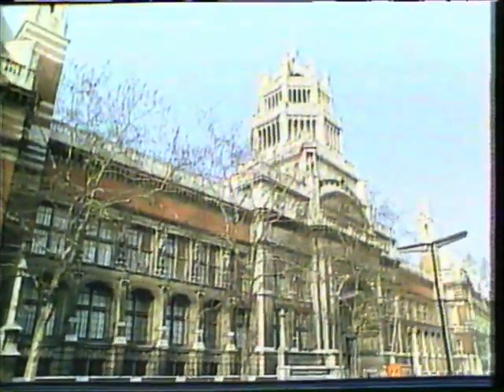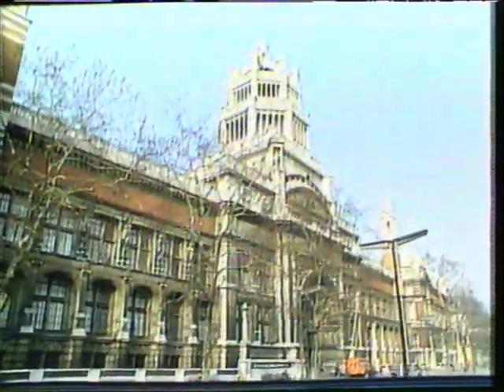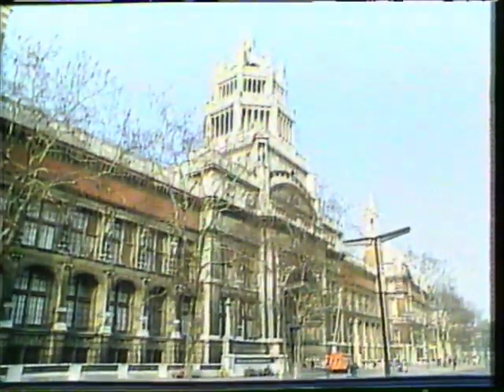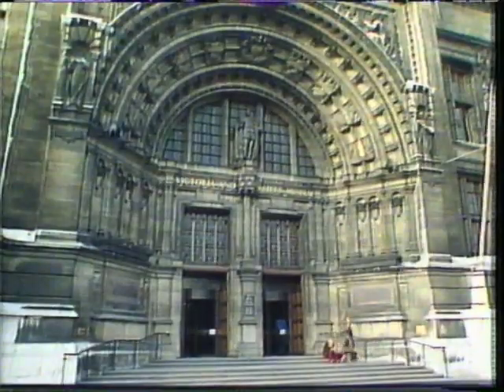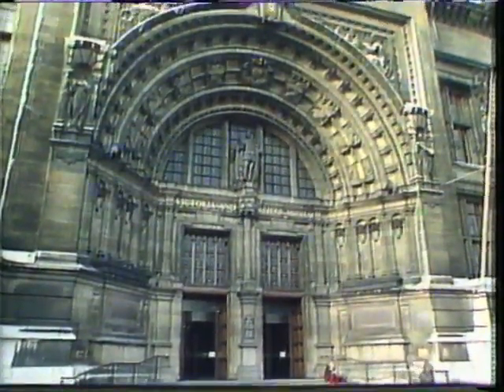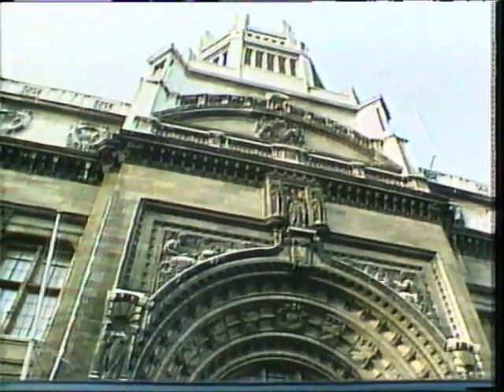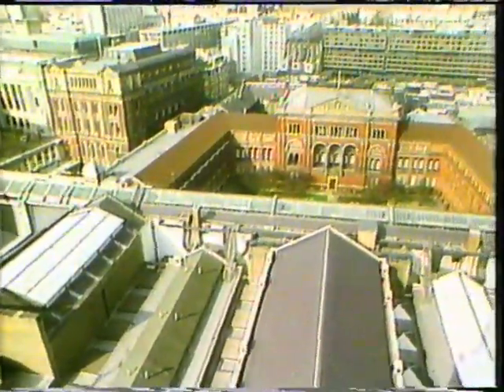Arts Foundation Course | BBC 1996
Not a lot known about this one. Any ideas?